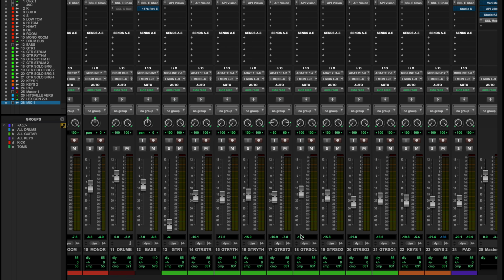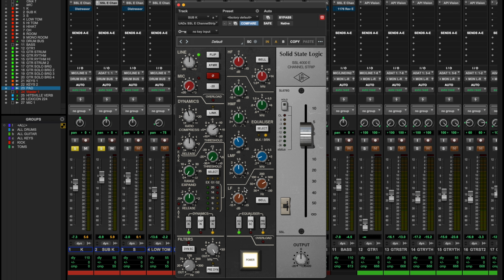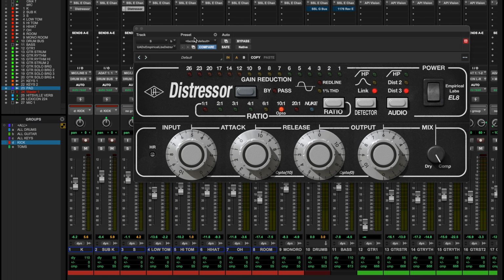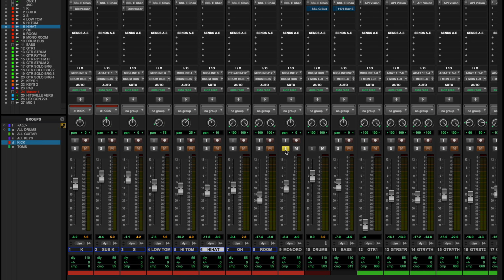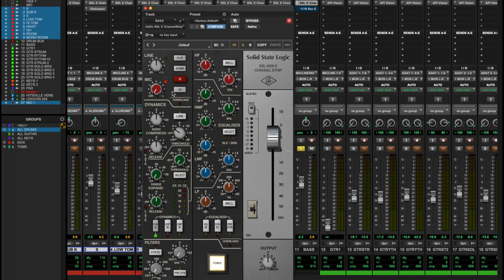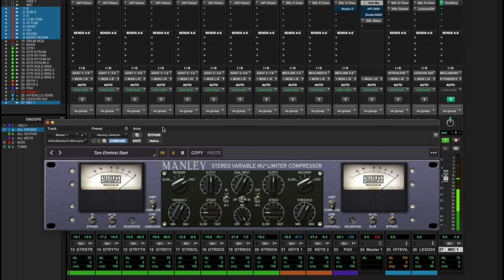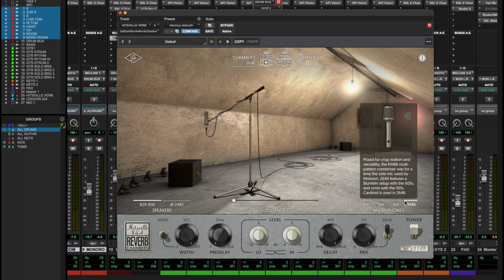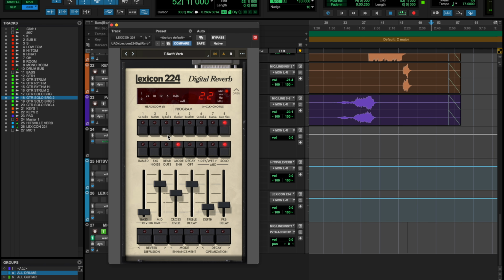Can You Mix With ONLY UAD Native Plugins in 2025?